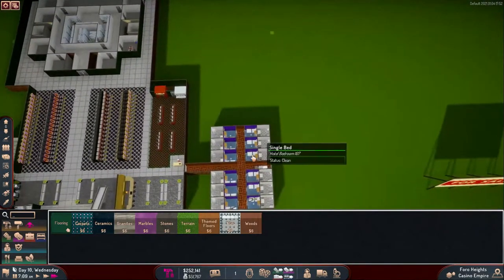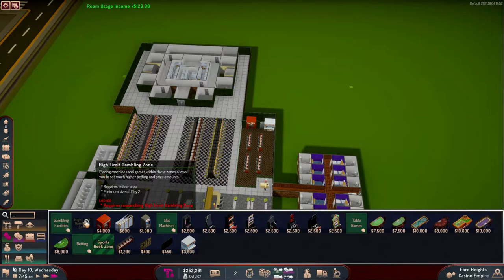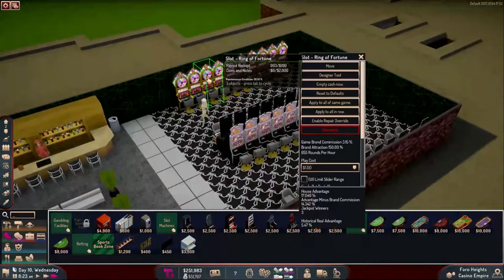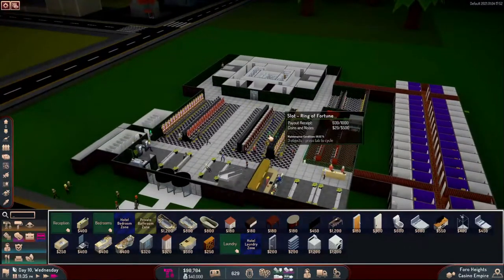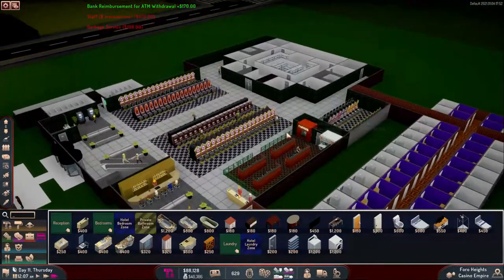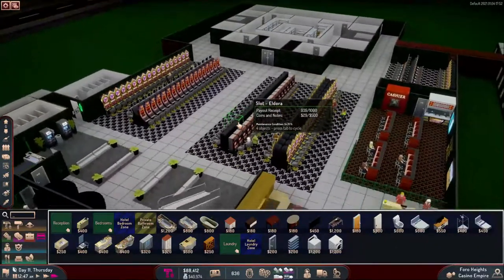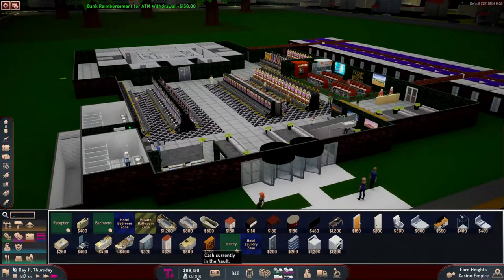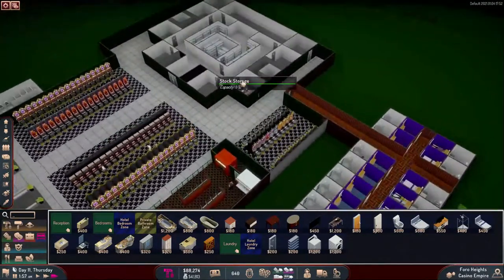Sim Casino - Hotel Expansion - Casino Empire - Part 5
Hello Everyone,

Green Gemini here with a great series for you today on SimCasino! I want to take you though the game and build up our empire for our casino! Along the with this being in early access, we'll be sure to revisit any casino we need to when they add new features or want to try new things out.

I'm excited to be able to bring this series to you. We'll focus a lot on building up our empire and get all of the money humanly possible in the game! Most of the time I want to focus on building in real time in the game. There might be a couple of live streams here and there to show off the casinos. There might also be some time lapse building or cuts to get through some of the pain staking clicks that we have to do at time in the hotels and scheduling.

I hope you enjoy the series. Also, be sure to check out the YouTube Channel Memberships for the channel.